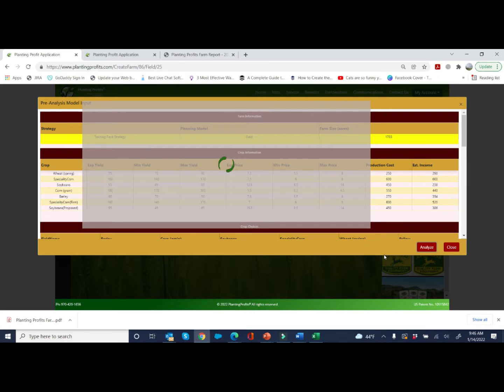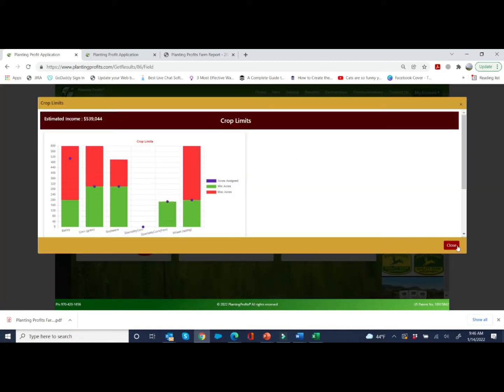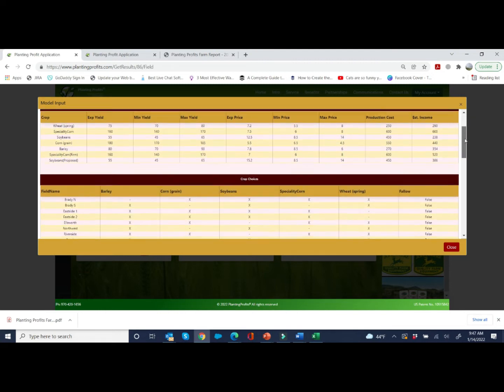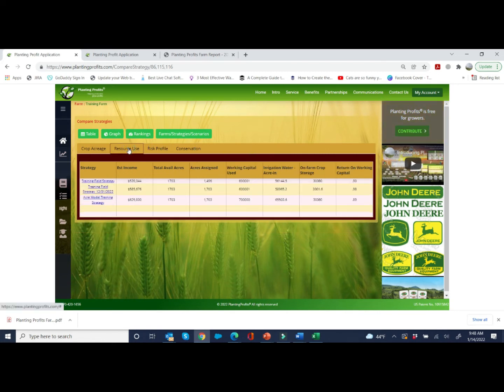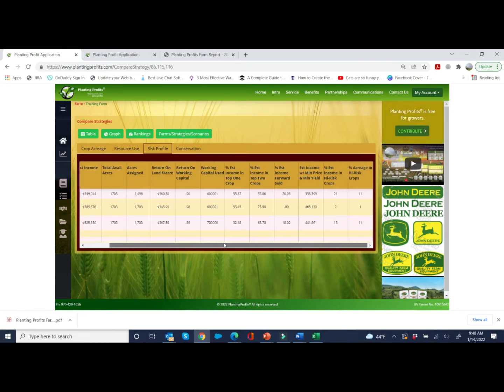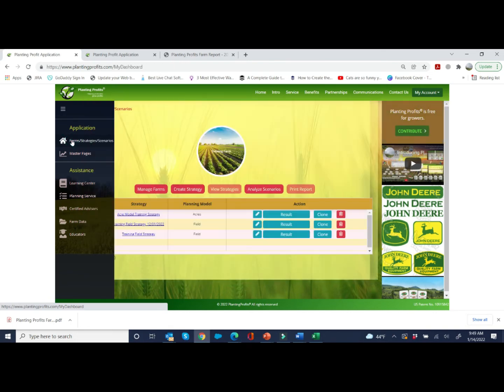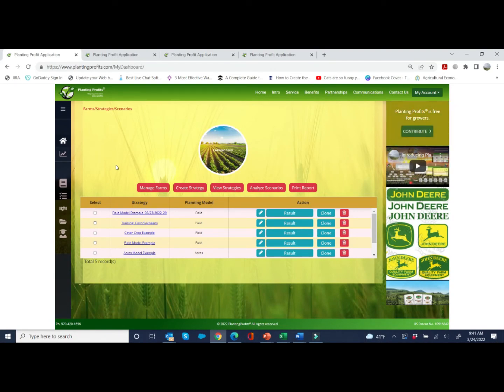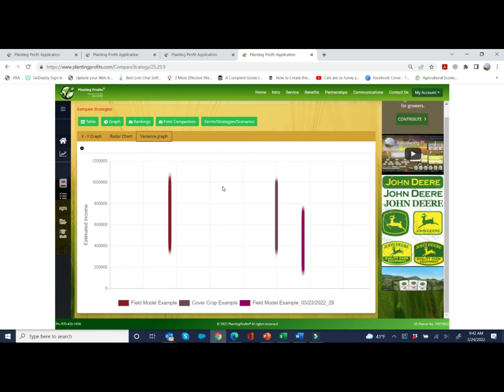Reviewing Your Plan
Shows an optimized crop plan and explains each element in the crop plan. Demonstrates how to generate a report and to view cropping strategies graphically for comparisons.